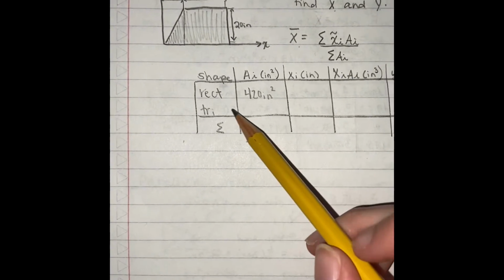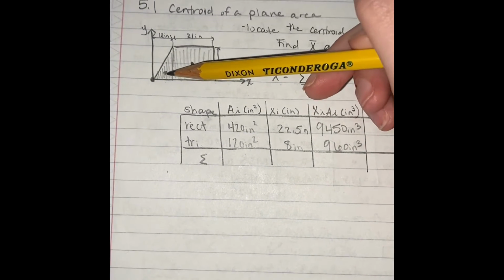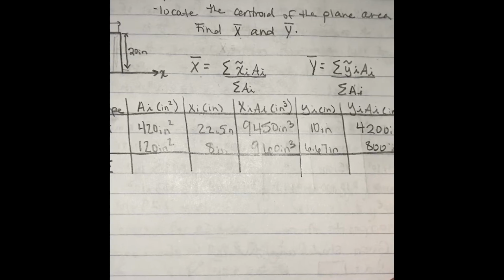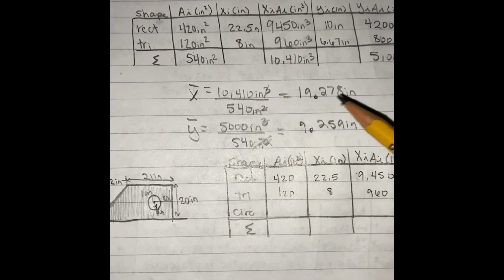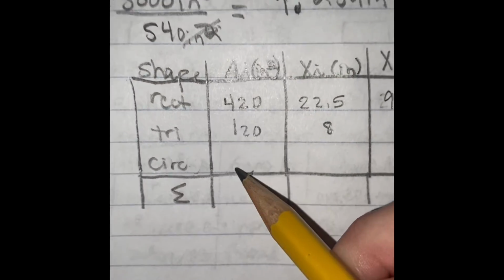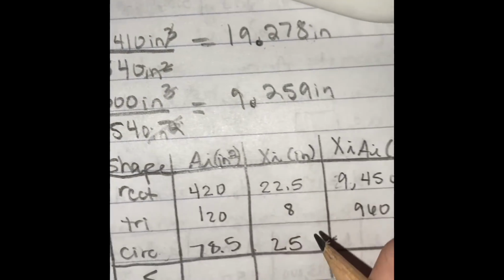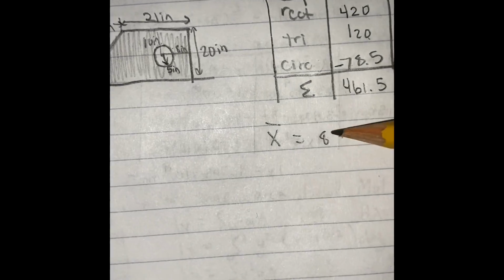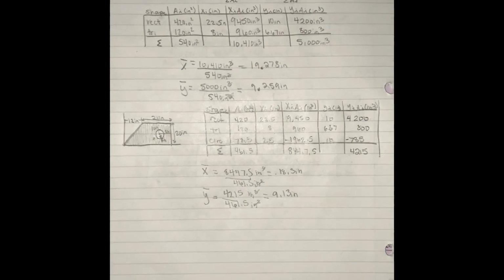5.1 centroid of a plane area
It seems the video has cropped some of the top part of the paper off in sections of the clip. The important information is still shown including the answers and work.